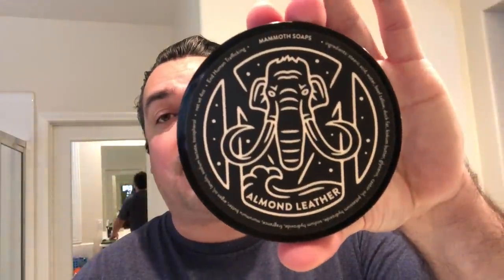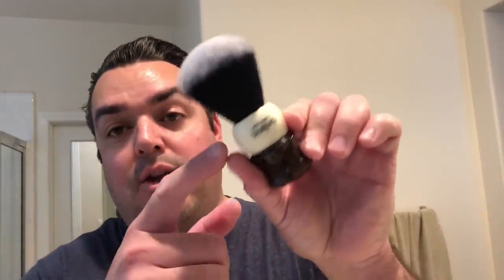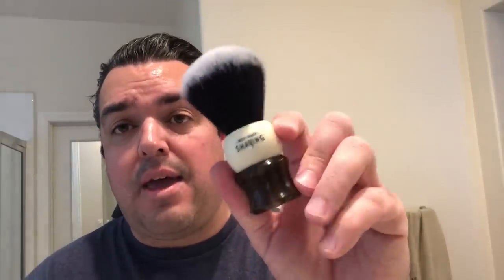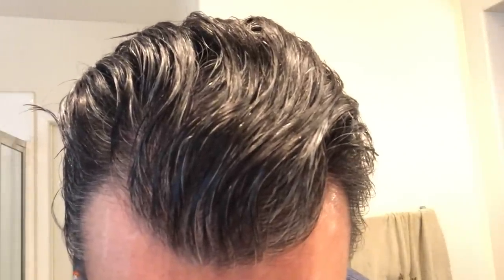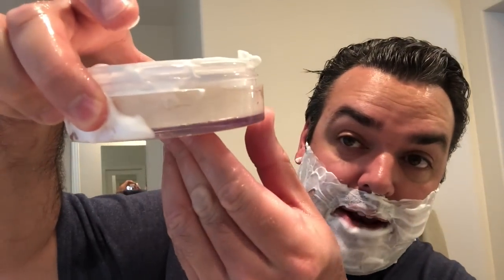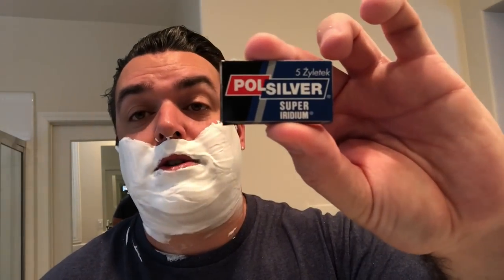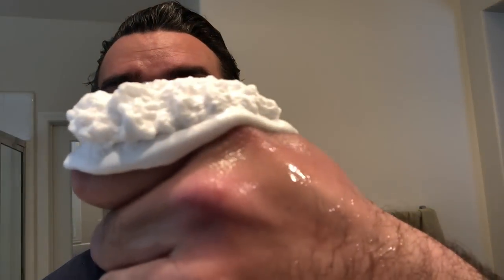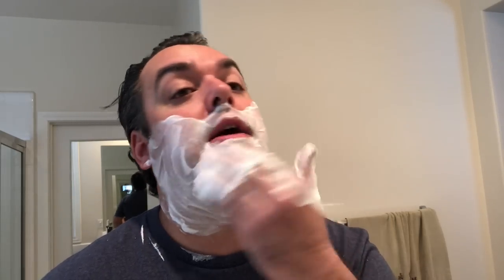Almond Leather By Mammoth Soaps | The Daily Shave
Good Day!

This was an exciting shave as it was my first experience with the famed Mammoth soaps! It certainly lived up to its reputation. An all around, fantastic experience!

There were several highlights for me with this shave. I was captivated first and foremost with the scent. Almond Leather is a beautiful fusion with the almond subduing the leather, but collectively creating an exquisite fragrance. Each scent note would not do well without the other. They are perfectly complimentary. I literally cannot stop smelling this soap! The fusion of duck fat and tallow makes for a soap base that is not only dense and voluminous, but is super slick, provides excellent cushion and tremendous post-shave feel. Group all of these components in with Mammoth’s presentation, passion and mission, and you’ve got one great shaving experience!

WCS’ decision to pair their new Tuxedo knot with their traditional handles is a prudent one and provides more variety for the wet shaver. An excellent performer and aesthetically pleasing!

The last remark I’d like to make is regarding the PolSilver blades. I’ve found my new favorite blade! Smooth, sharp and exceedingly comfortable is all you’ll need to know about these blades! Try them for yourself.

Eric